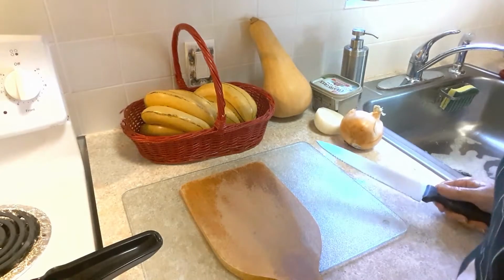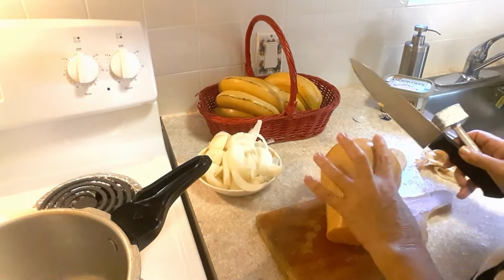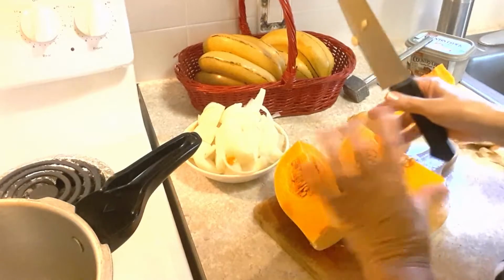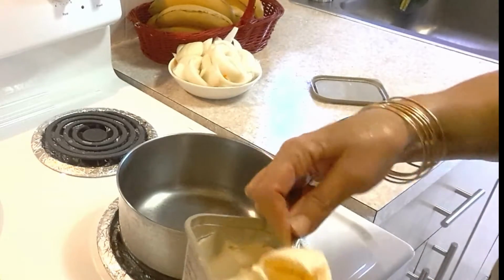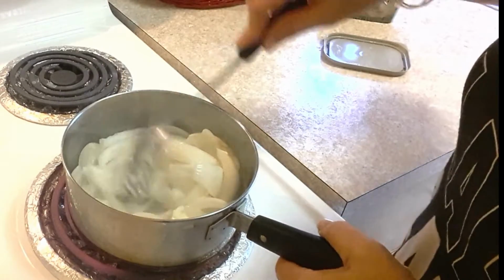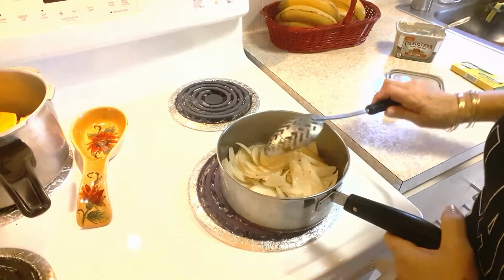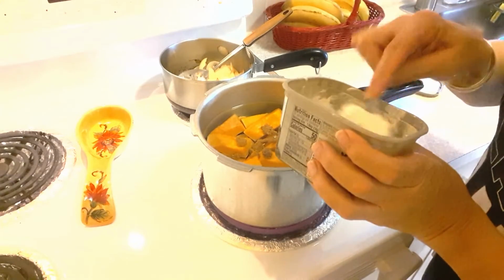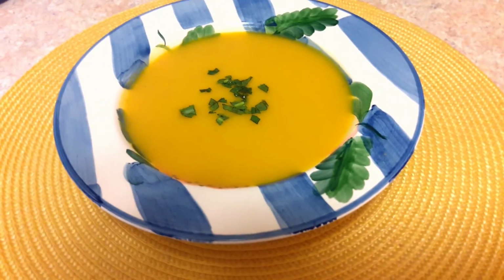Butternut Squash Soup | Quick and Simple | Delicious!!!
I make this soup for my 91 year old mom, she loves it and it's very simple to make.

1 Butternut Squash
2 1/2 cubes of chicken bouillon
1 1/2 onions
1/2 cup of butter